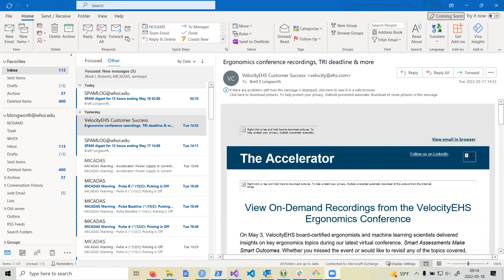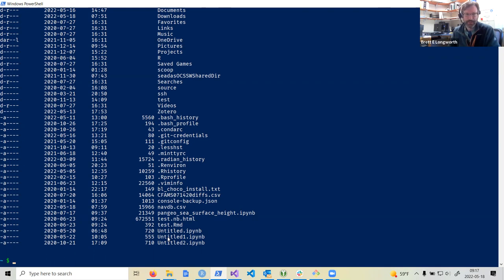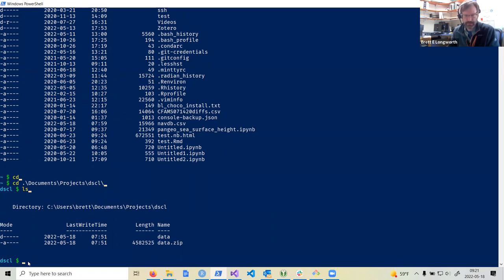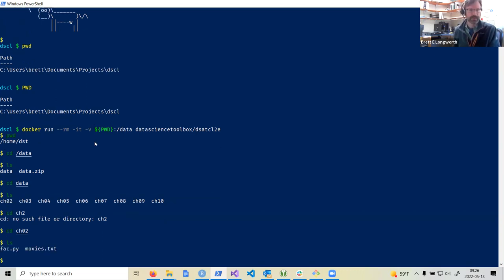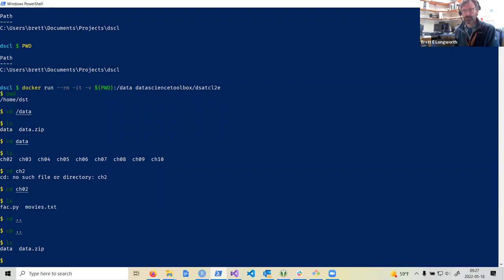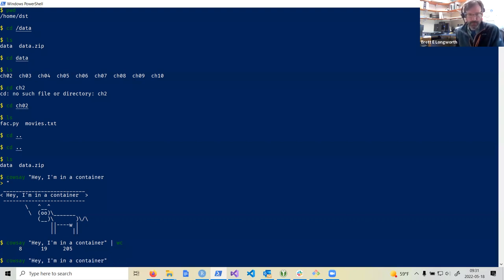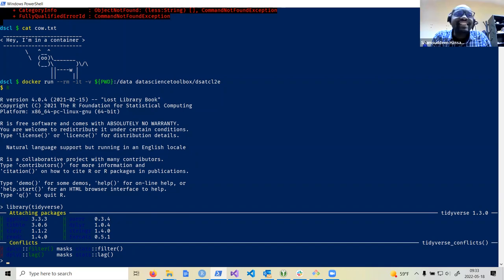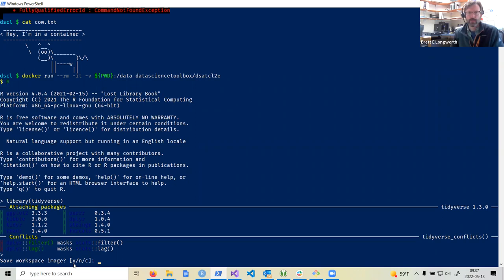Data Science at the Command Line: Docker Setup (dscl01 extra)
Brett Longworth leads a discussion about setting things up for Data Science at the Command Line by Jeroen Janssens on 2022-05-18, to the R4DS DSCL Book Club. Cohort 1